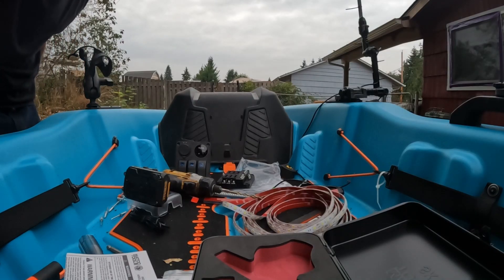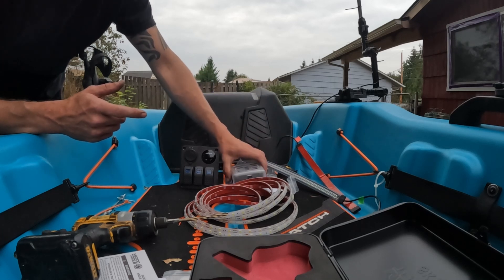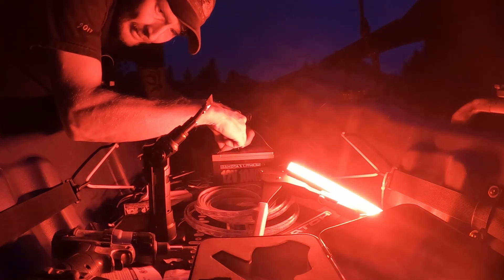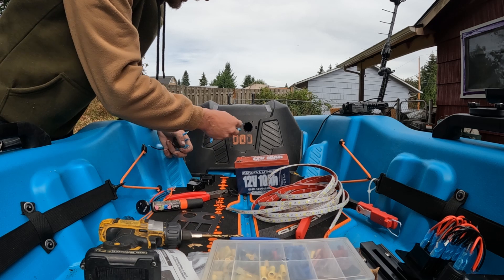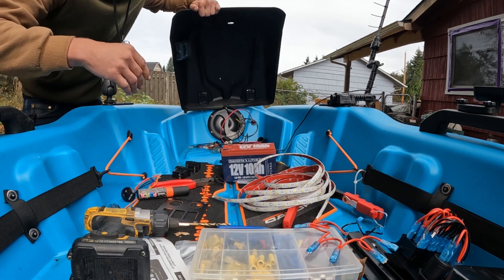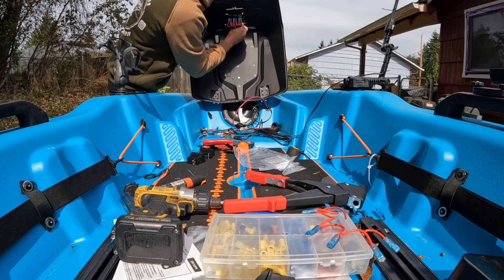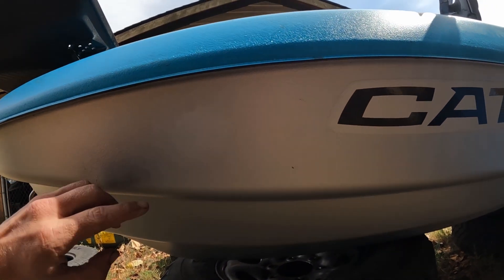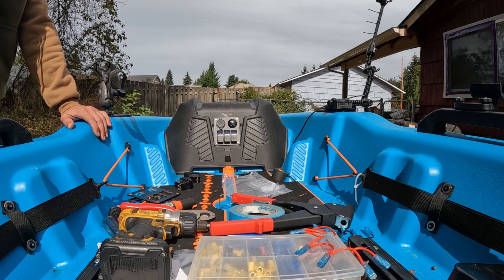Pelican Catch PWR 100 Switch Install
Everything finally came in to install my switch panel, this video I break down the where, why, and how.